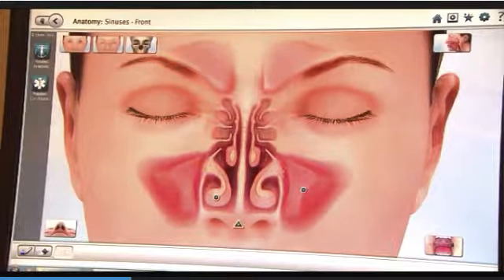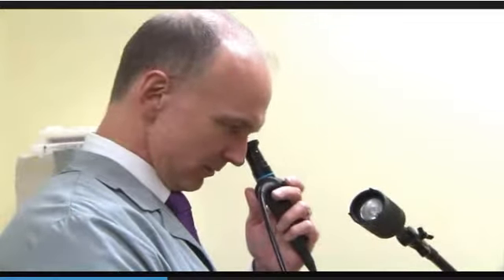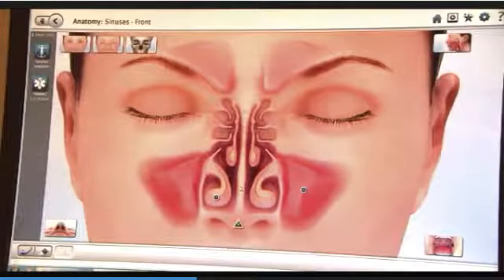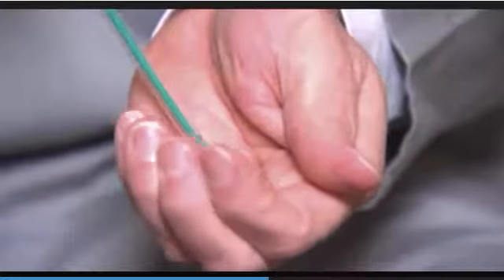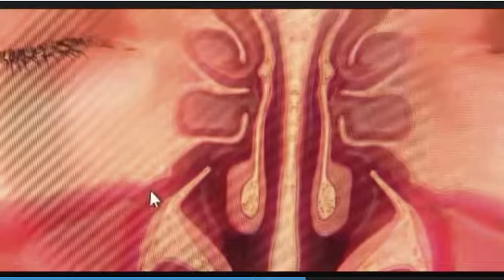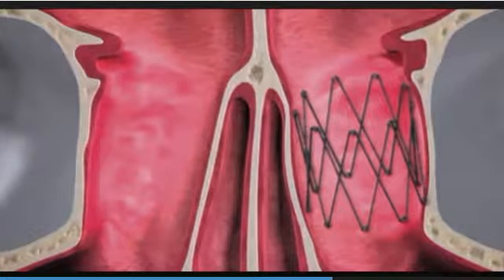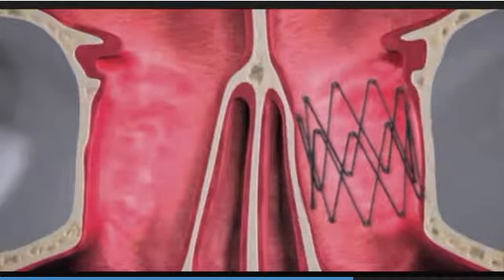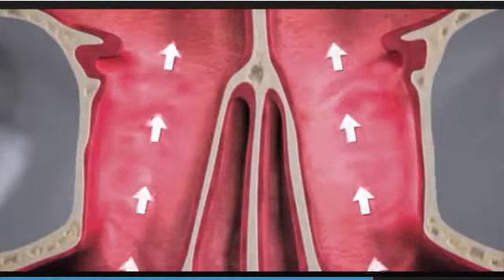New Procedure Performed at KCH for Chronic Sinusitis Sufferers!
Call the Department of Specialty Care, Otolaryngology (ENT) at Knox Community Hospital today!

Mount Vernon, Ohio